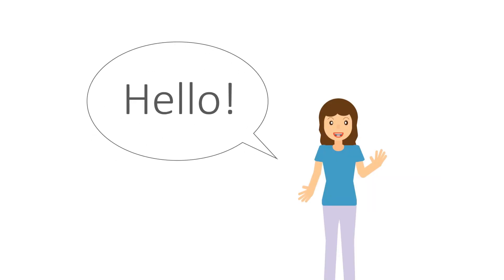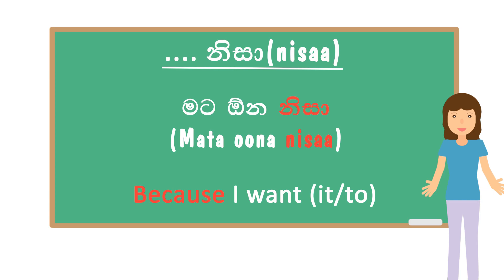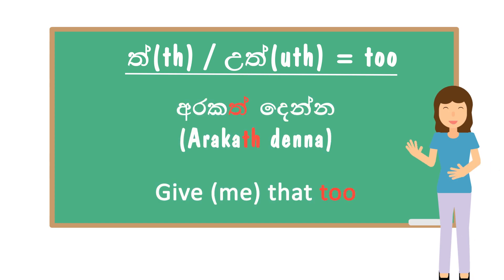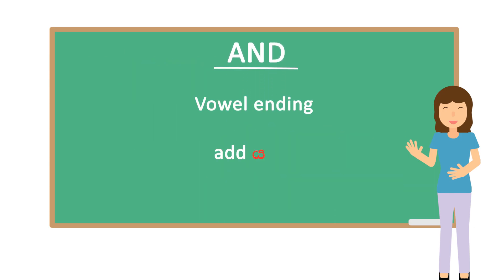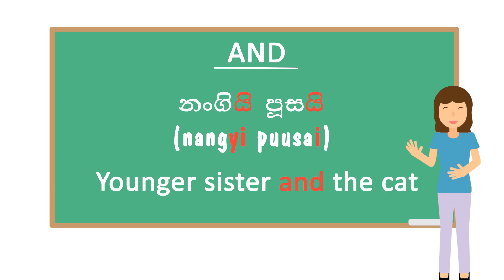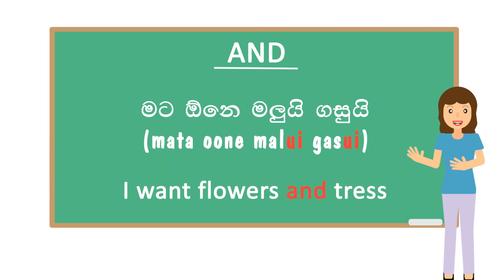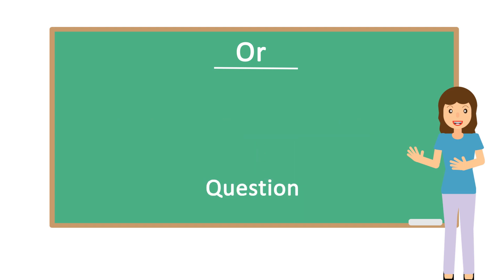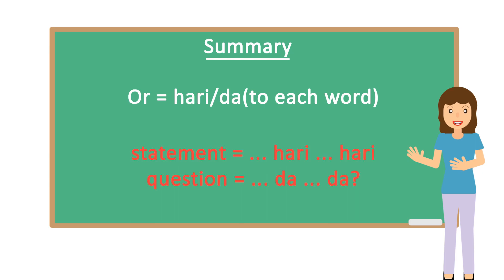Sinhala Lesson 5 - Learn How to say Because, and, or, too in Sinhala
Are you interested in learning Sinhala? at least some basic sentences? or in the intermediate level?
Even though most of the resources teach you Sinhala, some might give you the translation in written form. And that's not how we speak!
So, in this channel, I teach spoken Sinhala that people use when they speak in day to day life :)

From this video, you can learn how to say
Because,
And,
Or,
Also/Too
in Sinhala.

For Sinhala speaker, you can learn English, Chinese and other languages in Sinhala on "Lingo crown (සිංහලෙන්)" channel